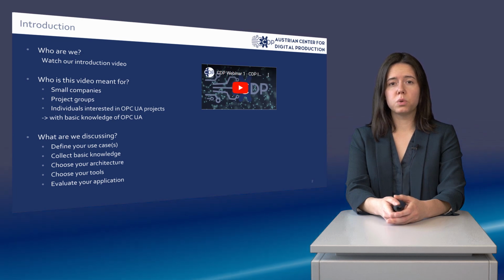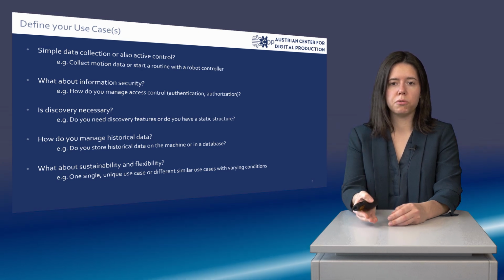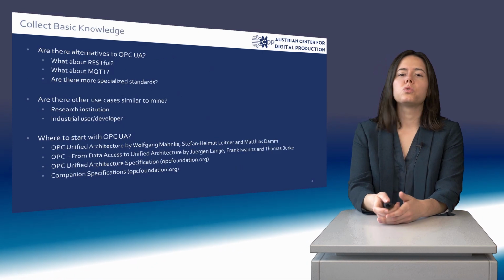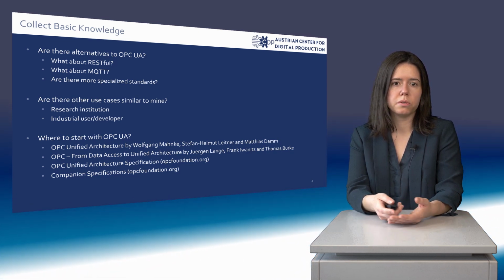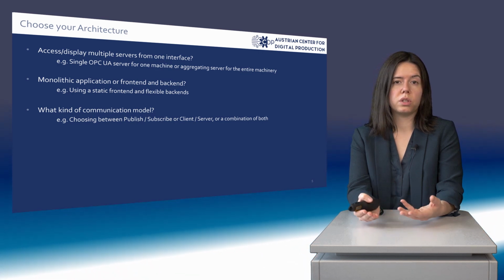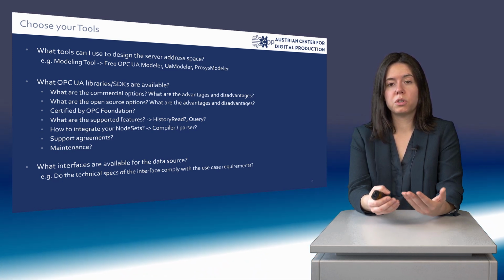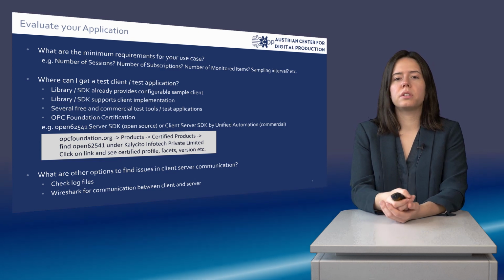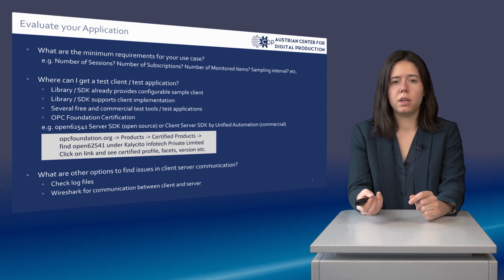CDP Webinar 2 - Getting Started With OPC UA Projects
The second post in our webinar series is about first steps and questions regarding OPC UA projects. We point out
a few topcis that you probably wouldn't think of at first as an OPC UA beginner and want to give
you a first overview of the things you should be clear about early in your project.

We discuss the topics:
- Definition of your use case(s)
- Collecting basic knowledge
- Choosing your architecture
- Choosing your tools
- Evaluating your application

CDP | Austrian Center for Digital Production